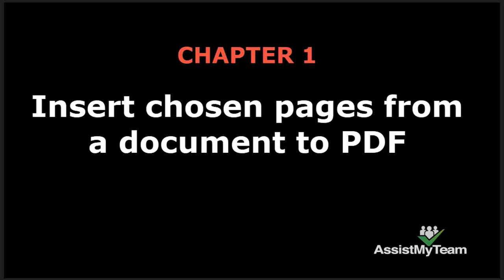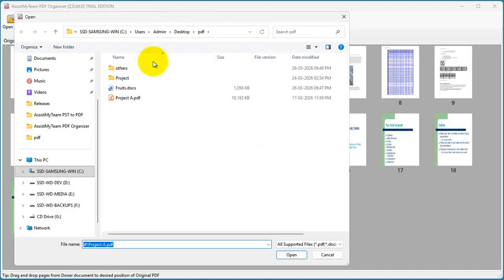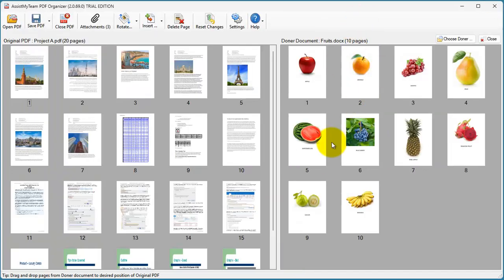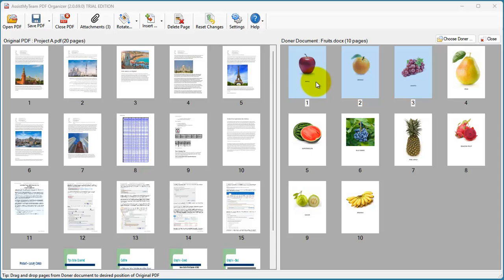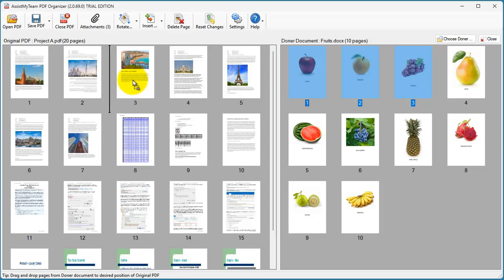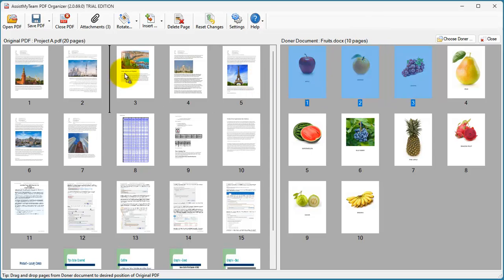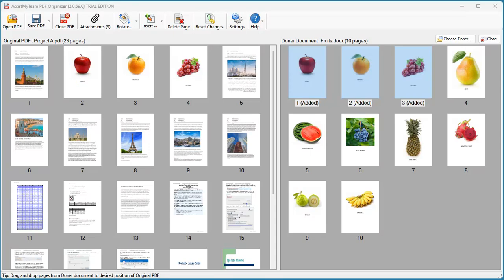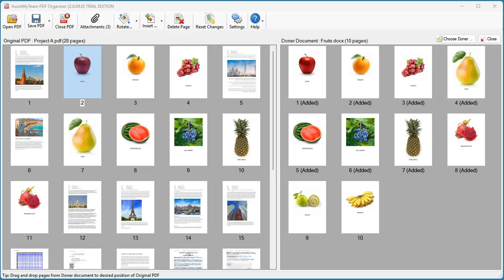How to insert pages from documents to your existing PDF - AssistMyTeam PDF Organizer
Learn how to use the AssistMyTeam PDF Organizer app to insert, extract, remove, rotate, replace or re-arrange pages and add new attachments or remove existing ones, in your PDF without overheads and enhance your document management experience.

Take advantage of the FREE 30-day trial without any restriction.

Require assistance with installation of PDF Organizer software?